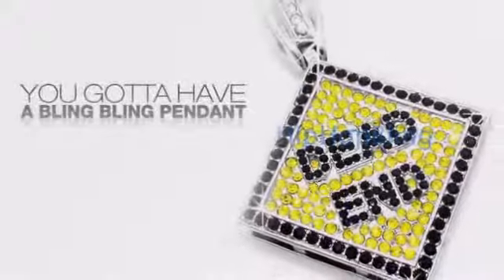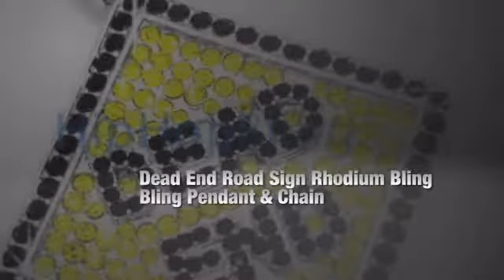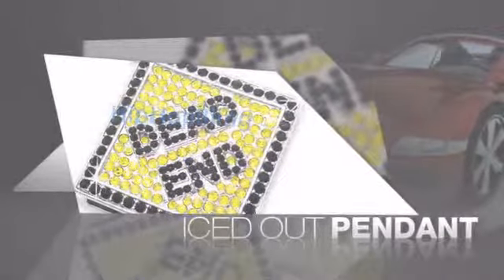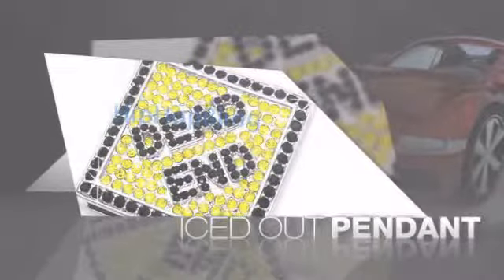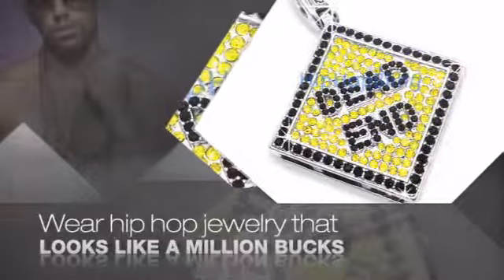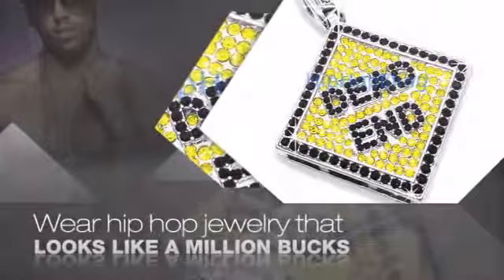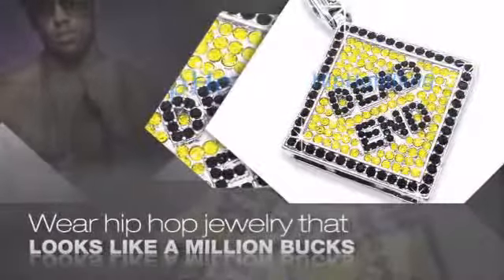Bling Bling Dead End Road Sign Rhodium Pendant Hip Hop Chain